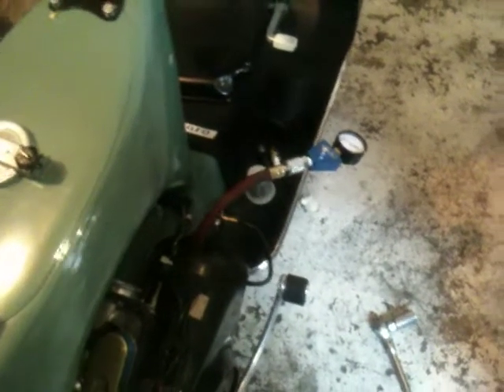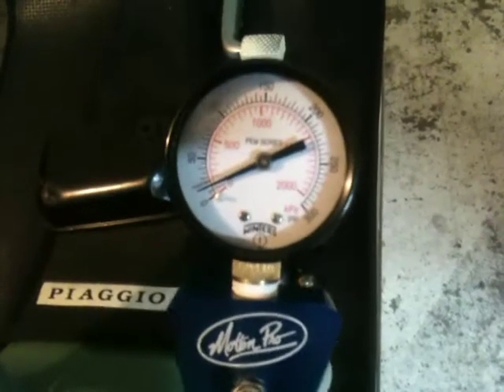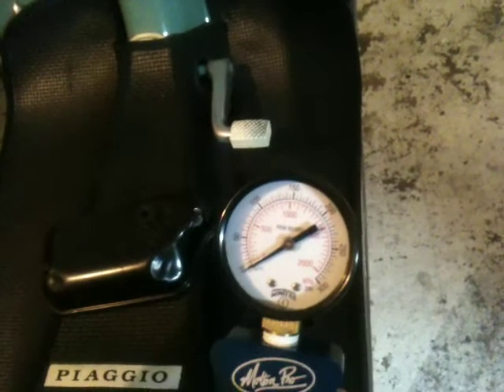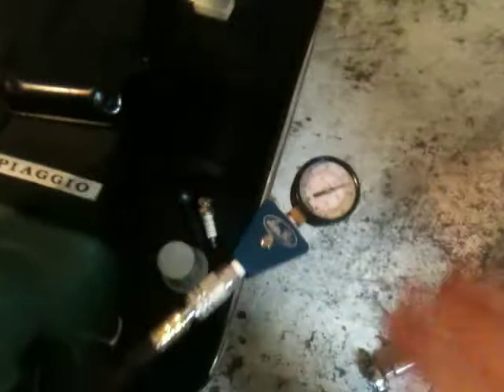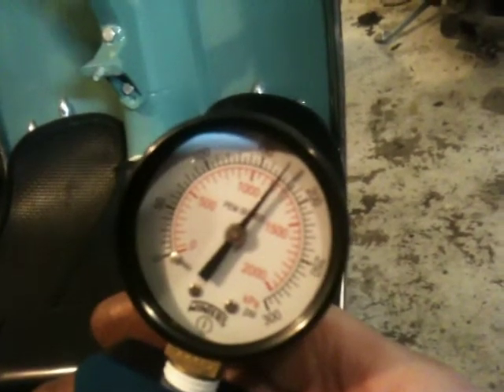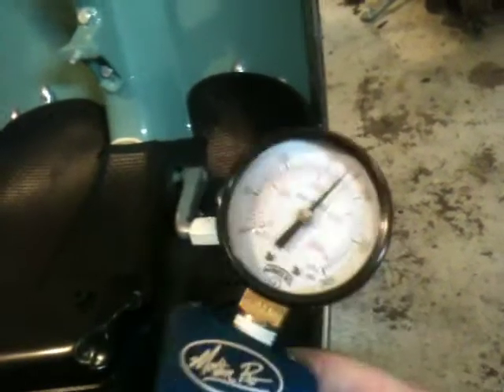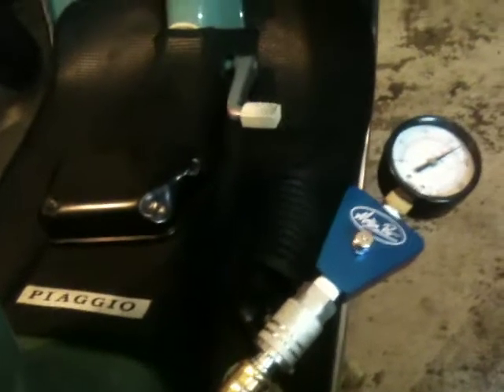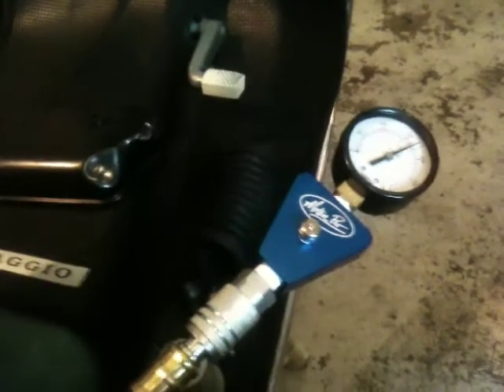Kurt Vespa Compression Test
Generally speaking, compression tests for vintage Vespa and Lambretta scooters will give about 120 to 150 psi. Touring/highway scooters should have lower compression (120-135 psi) while sprinters and city bikes can have higher values (up to 150 psi).

This engine is spitting out compression values (cold) at 190+ psi. I'll have to add a packer of 1mm, or more, to beneath the cylinder. The timing will then need to be changed.